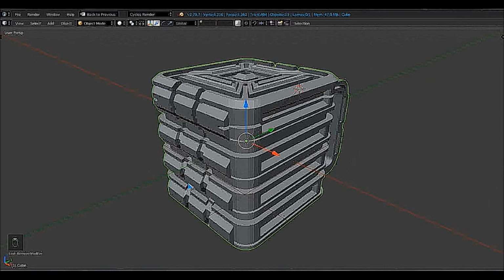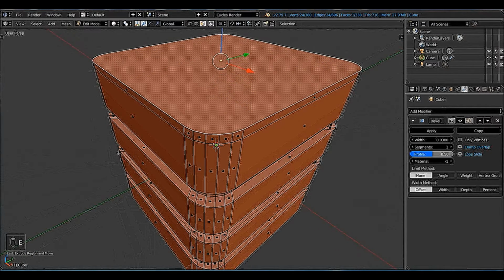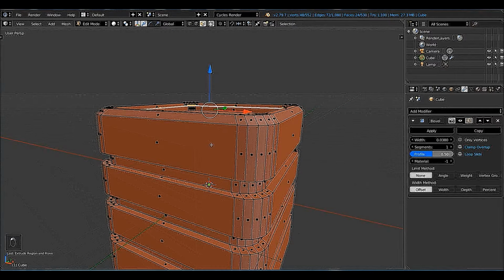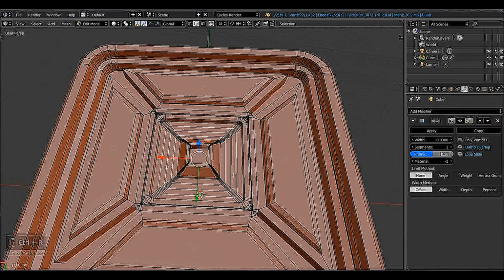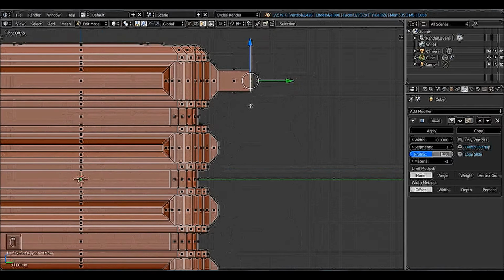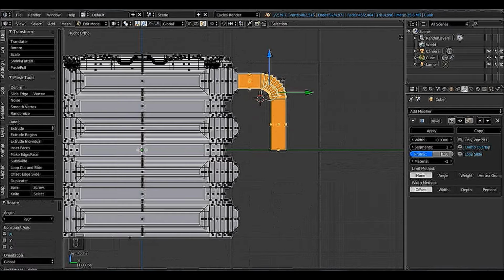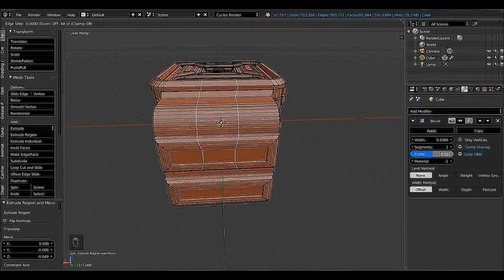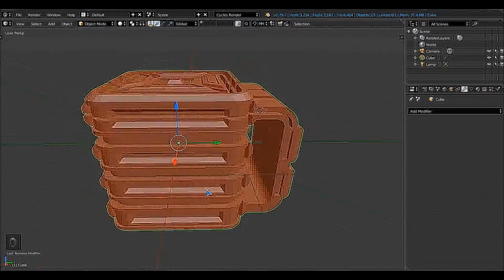HARD SURFACE OBJECT | TUTORIAL | PART-1